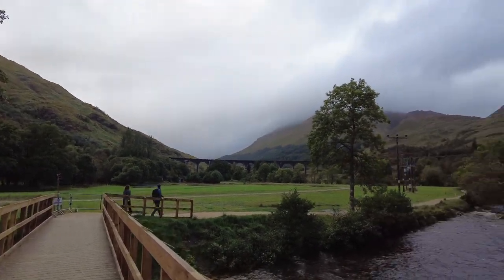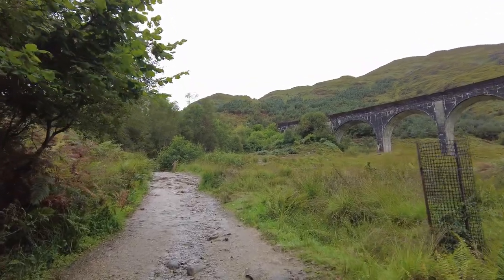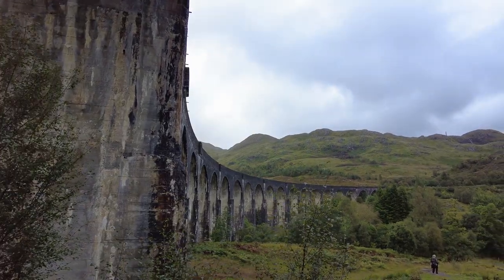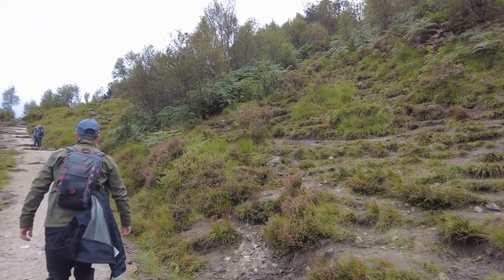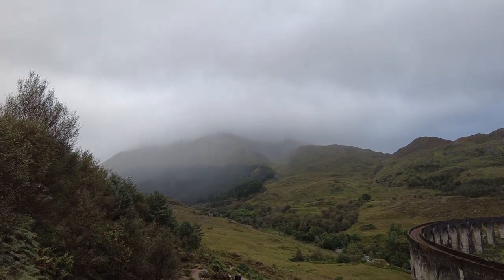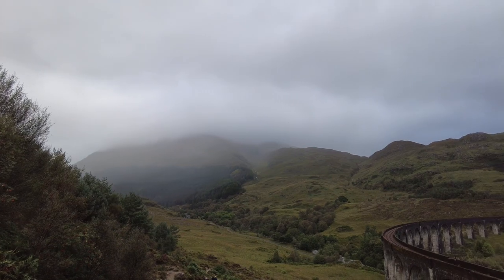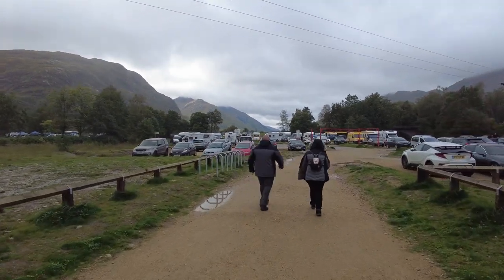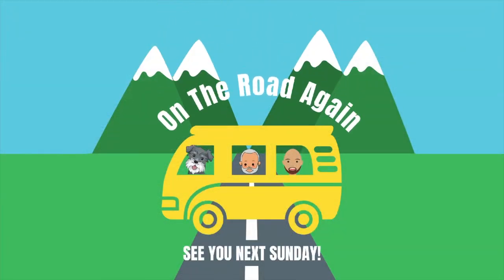Glenfinnan Viaduct & The Jacobite Steam Train | Hogwarts Express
A 20-minute drive from our campsite and we arrived at Glenfinnan Viaduct on the shores of Loch Shiel, to view the Monument (a tribute to those who died fighting for the Jacobite cause) and then watch the Jacobite steam train pass by (made famous as the Hogwarts Express in the Harry Potter movies).

If you want to travel on the train then make sure you book in advance using this

If you would like a detailed itinerary of this trip (including all the sites we stayed at) to help inspire your Scottish travels then you can download it

We’re Rob and James, partners in crime and life for over 10 years.  Together with our dog, Oscar, we love travelling, exploring and being outdoors.

For the past few years, we have spent a month in the winter in warmer climes but the pandemic put paid to that (for now) so we decided to explore more of our beautiful home country, the UK.

At the start of 2021 we purchased our first motorhome and boy, was it a steep learning curve.  There was much we wished we had known both before and after we bought, and so we decided to start this YouTube channel (as well as our in the hope we can share what we have learned and also share our mistakes and what we learn as we go along. Unlike many, we are relative newbies and want to share our honest journey with you.

We publish 4 kinds of videos on this channel:

1. Our travel vlogs
2. Helpful campervan, RV, motorhome and caravan tips and tricks
3. Site reviews
4. Product reviews